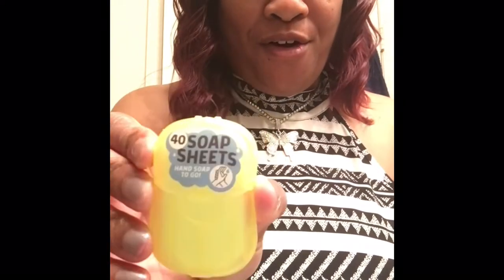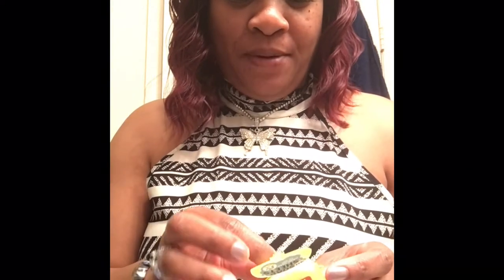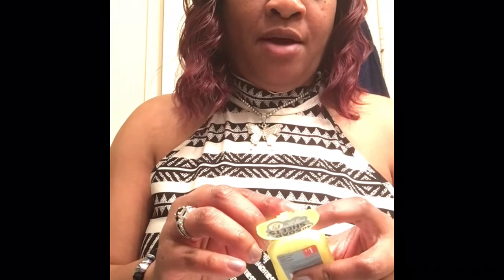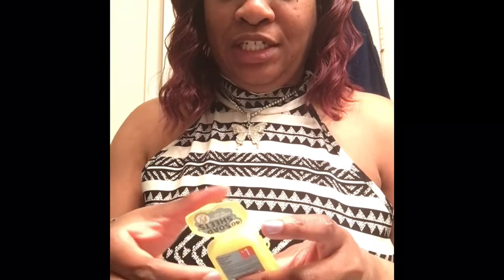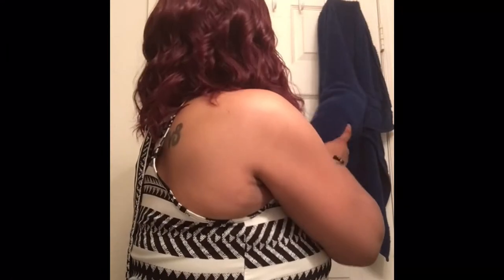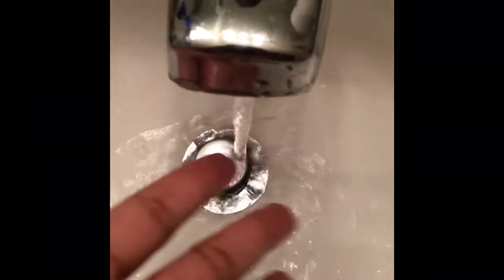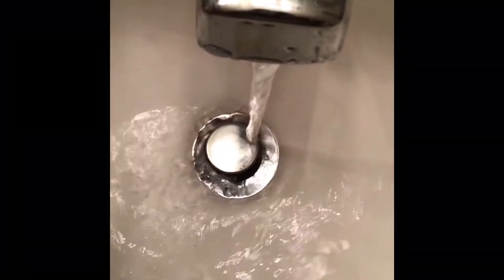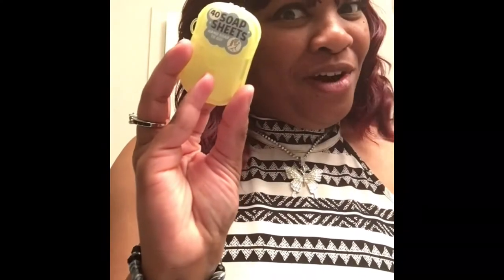Soap Sheets review (7/14/2021)